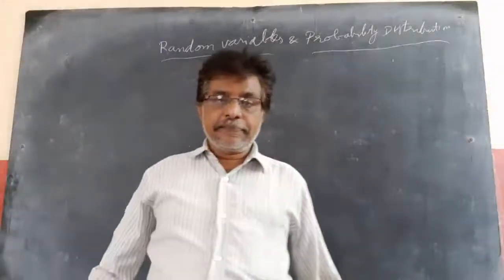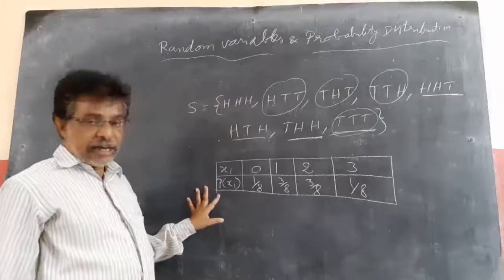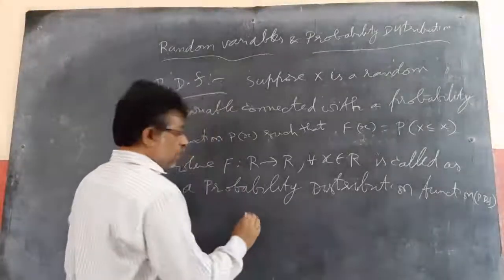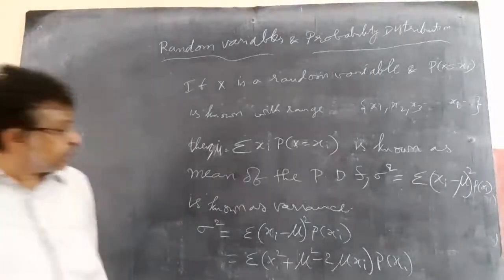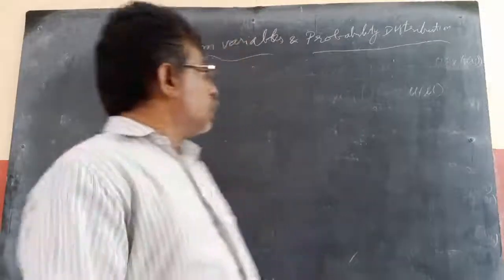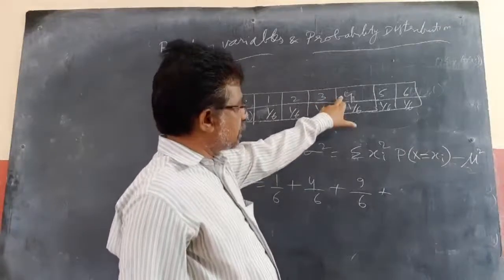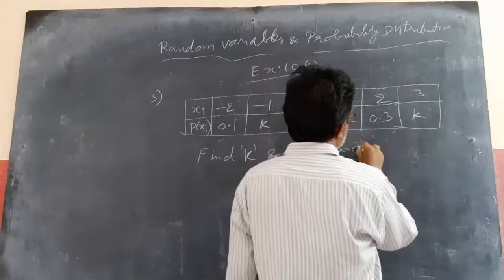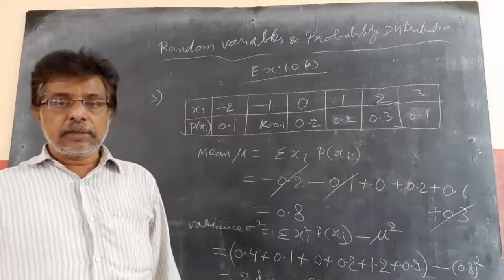Probability 12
Iit/eamcet/ipe  by ashok sir